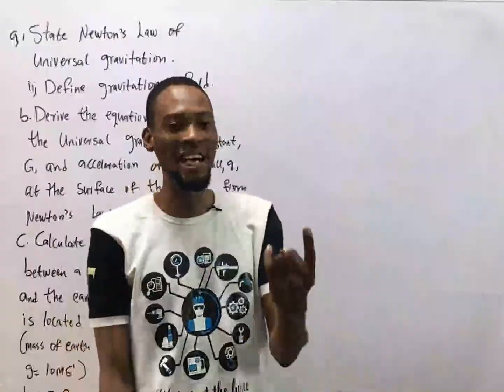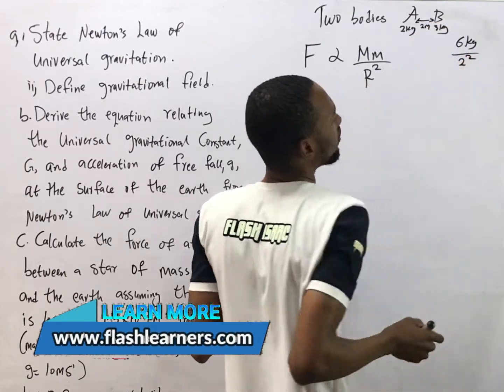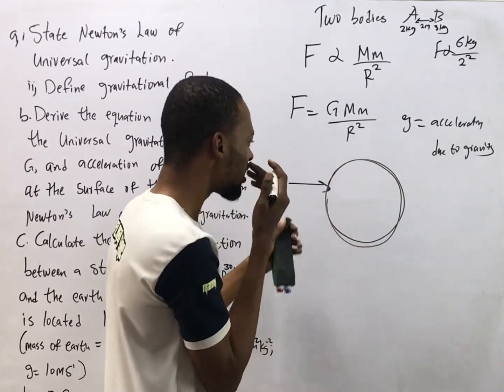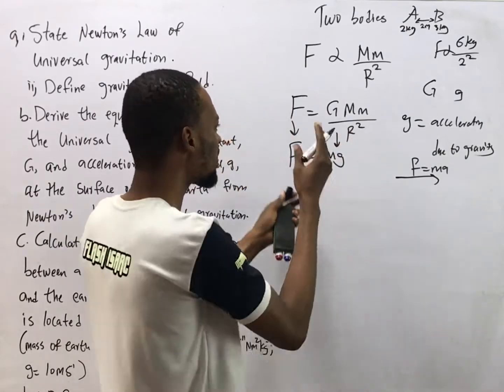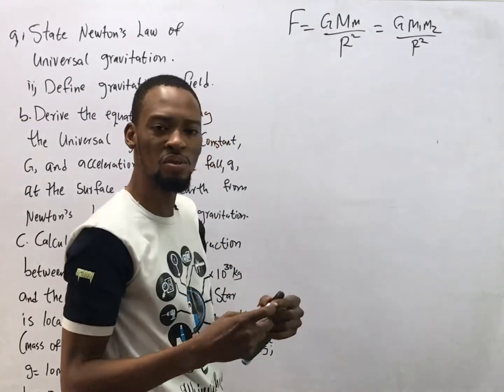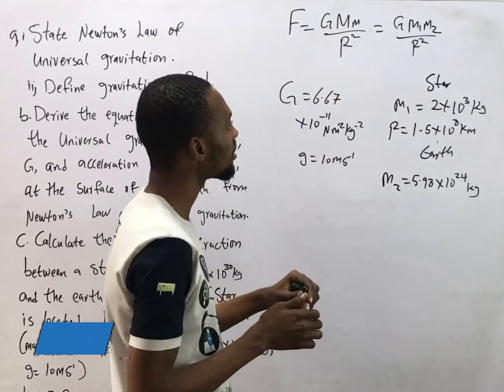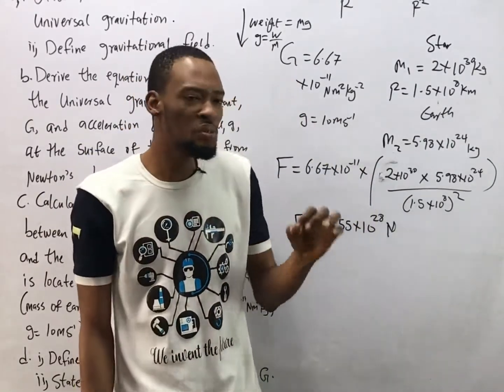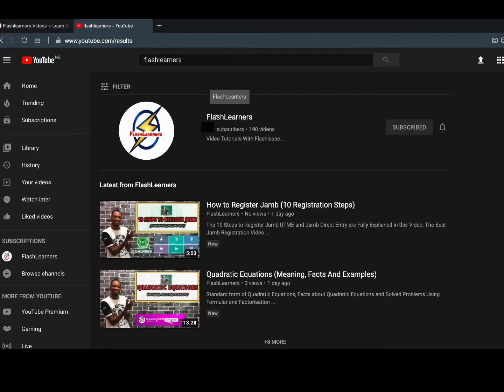WAEC Physics Past Questions With Solutions For 2025 (Pt. 2)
The West African Examination Council (WAEC)  Physics Past Questions and Answers.

These are the frequently set questions in Waec Physics Objective and Essay. It is explained for you to be able to attempt similar and likely Questions.